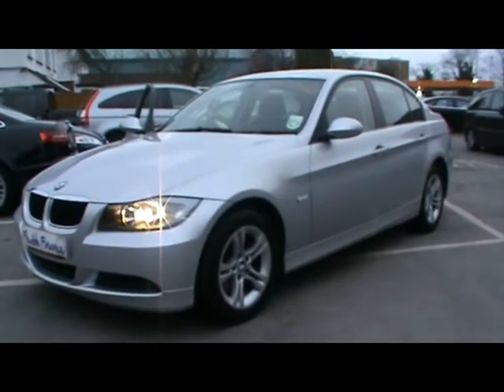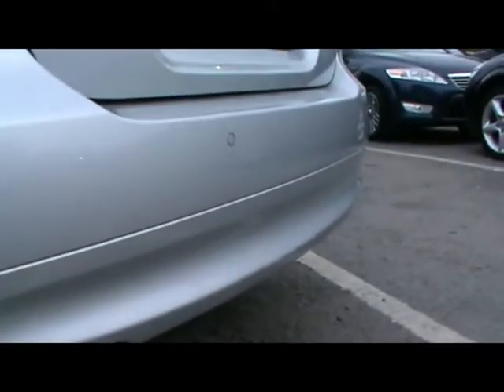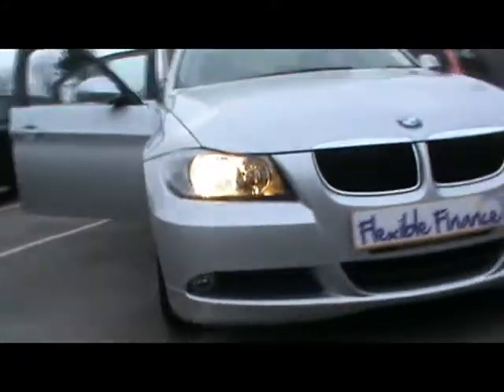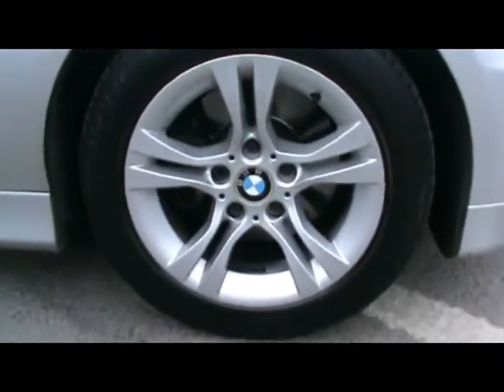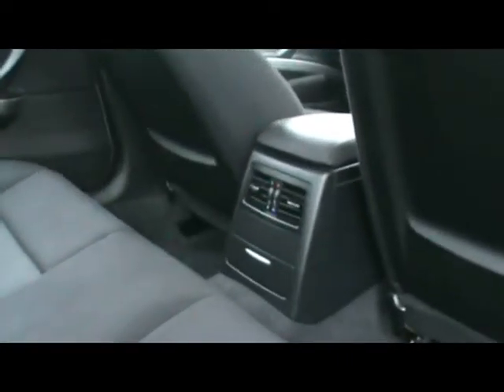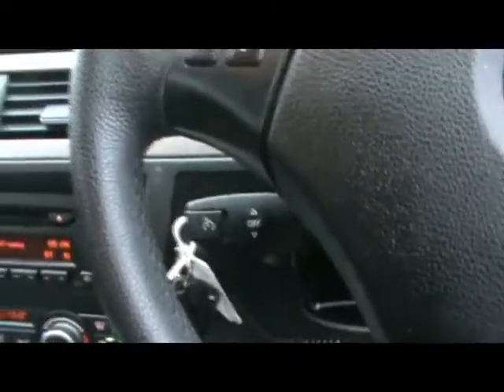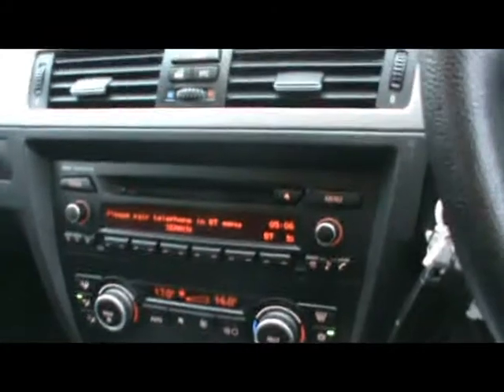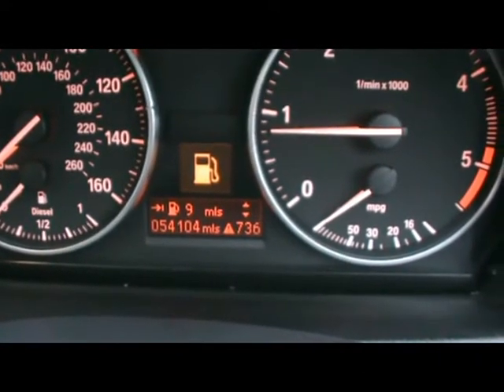2007 57 BMW 320d SE Saloon 4d Silver